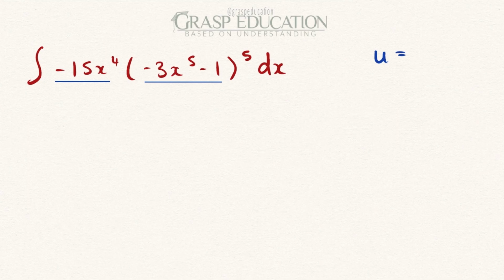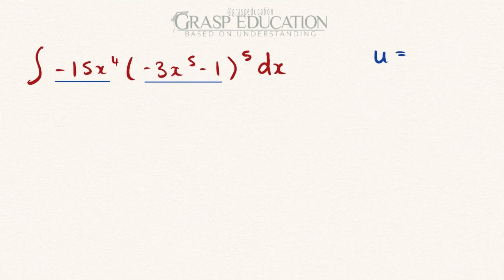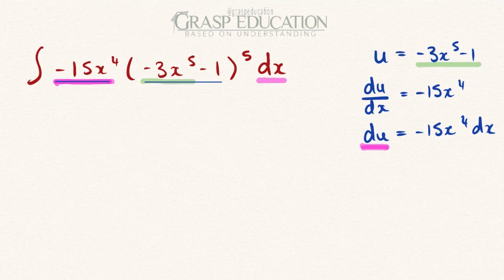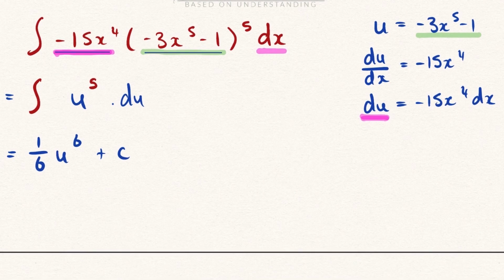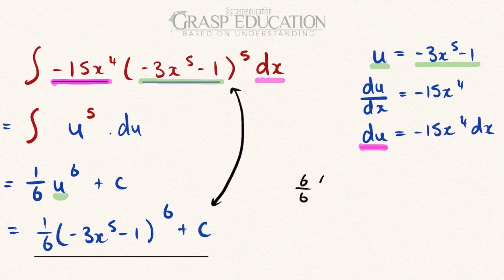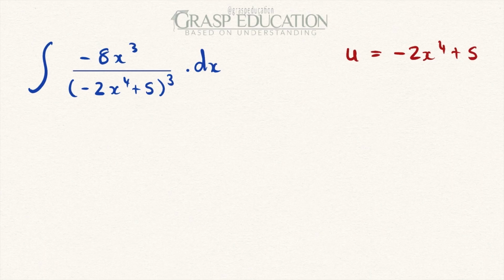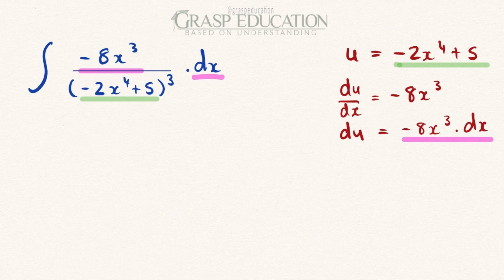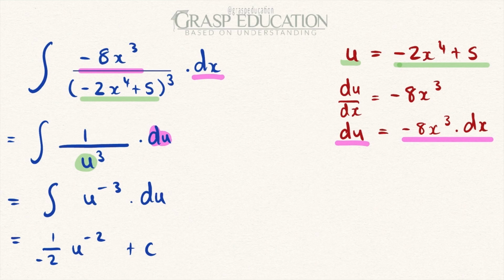INTEGRATION: u-substitution - Calculus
In this video, we will cover how to use integration by u-substitution to solve integration problems. We'll go through the process step-by-step and explain all the concepts involved. We'll also provide some examples so you can get a better understanding of how to apply u-substitution to your own integration problems. So, if you're looking to learn more about integration by u-substitution, this video is for you!